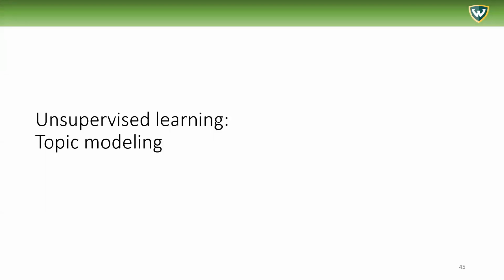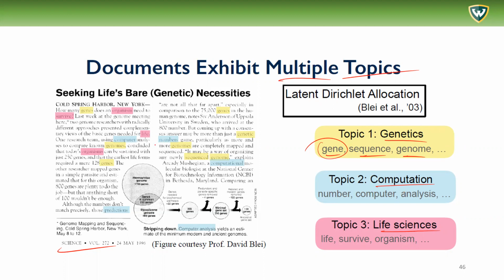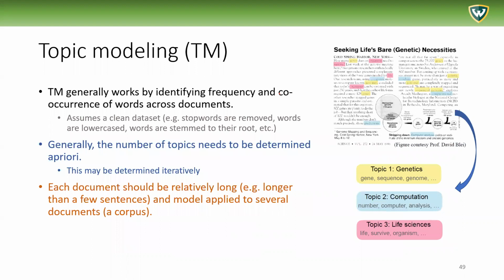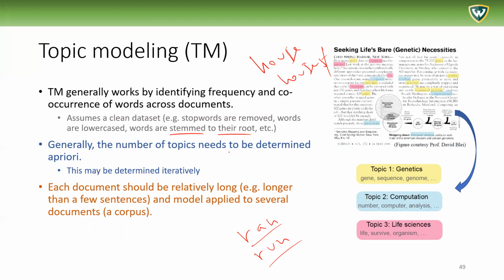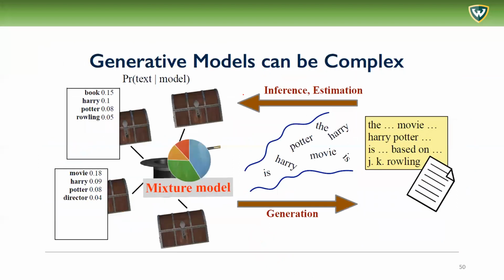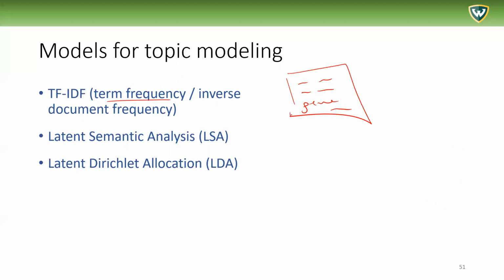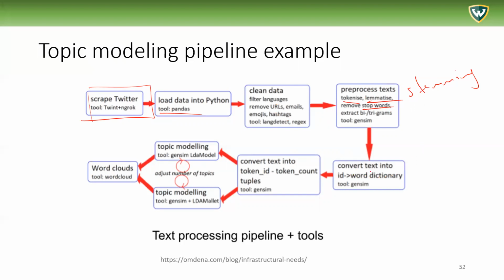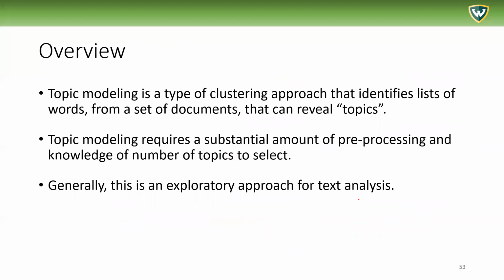7491 W4 5 - Topic modeling as unsupervised learning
Review of topic modeling as an approach to text analysis - NLP / text mining.

0:14 Blei's original example of topic modeling
3:30 Topic modeling definition and assumptions
7:03 Topic modeling as generative modeling
8:47 Models for topic modeling
10:45 Topic modeling pipeline example